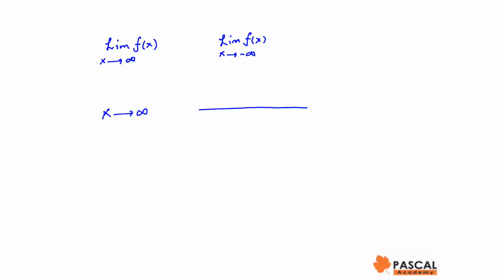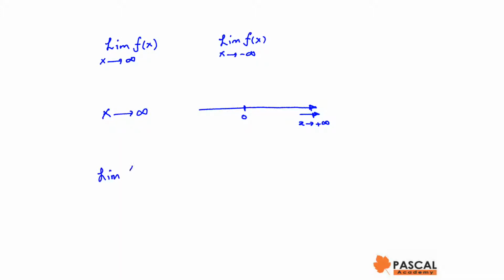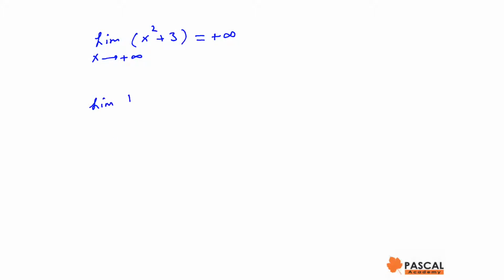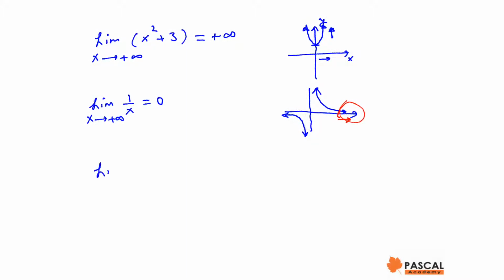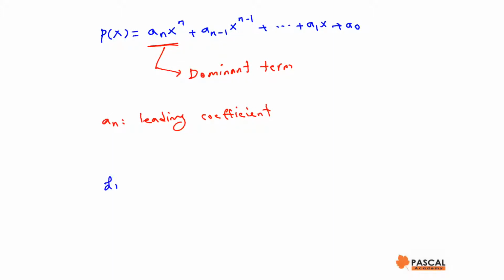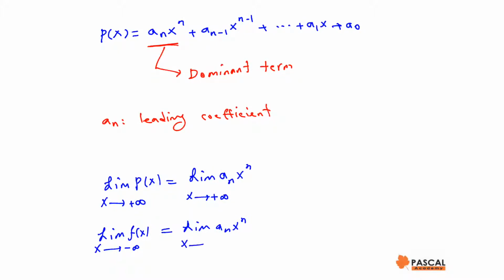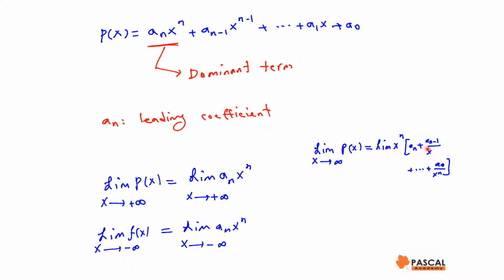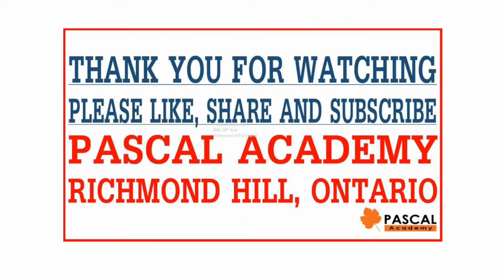Calculus and Vectors Evaluation of limits as x approaches infinity 𝑥→∞ MCV4U1 Part 1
This video is about review session " Evaluation of Limits as x approaches infinity" in calculus and vectors.

𝑥→∞

Pascal Academy
499 16th Ave, Richmond Hill.
L4C 7A7